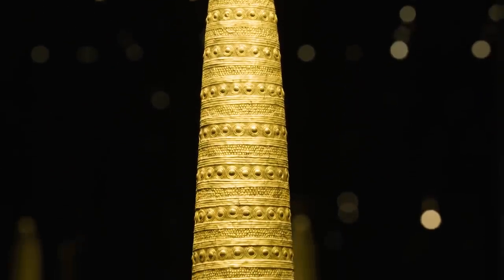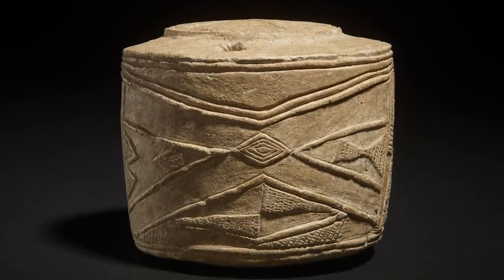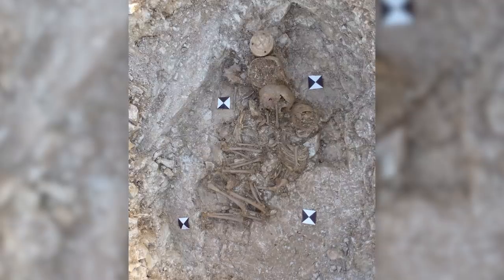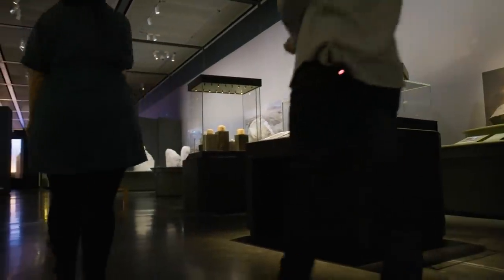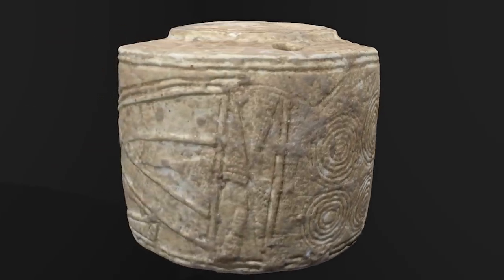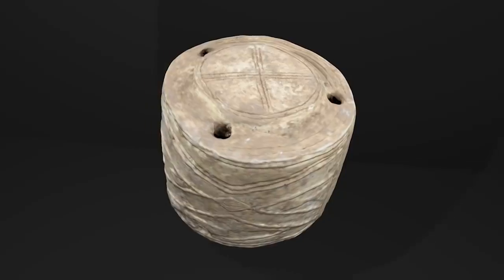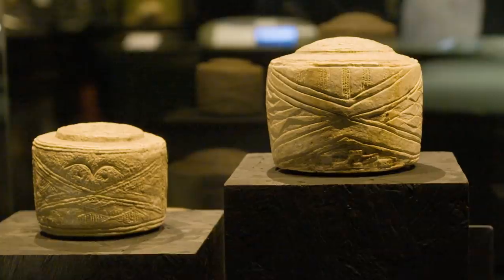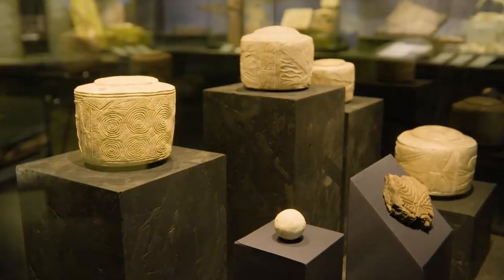The Mysterious Object Found in a Prehistoric Burial Site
Described as the "most important piece of prehistoric art to be found in Britain in the last 100 years", an elaborately decorated 5,000-year-old chalk cylinder, buried with three child skeletons in Yorkshire, and as old as the first phase of Stonehenge, is going on display at the British Museum for the first time.

Known as the Burton Agnes chalk drum, we were able to view this incredible piece of art up close.

History Hit's Tristan Hughes was given special access to the 'World of Stonehenge exhibition' to speak to the team responsible for the discovery and explore its fascinating story.